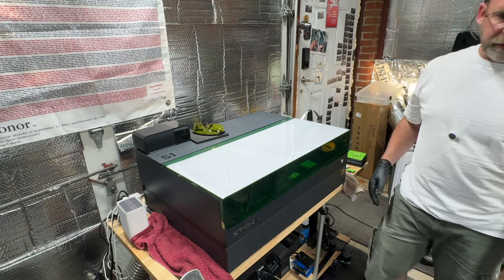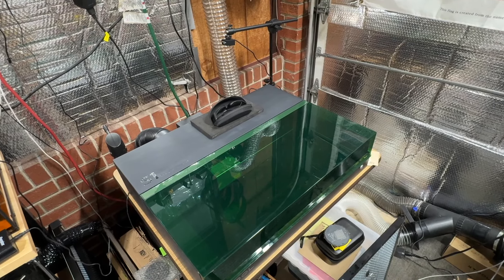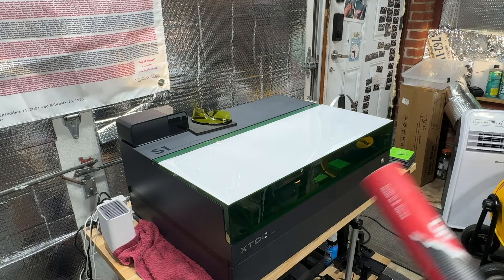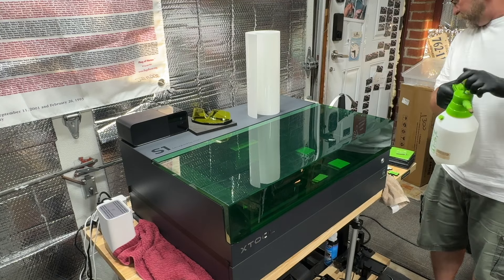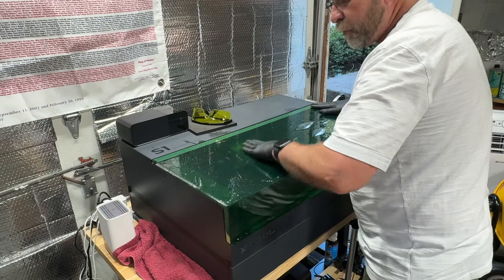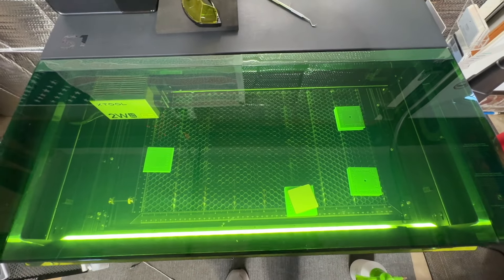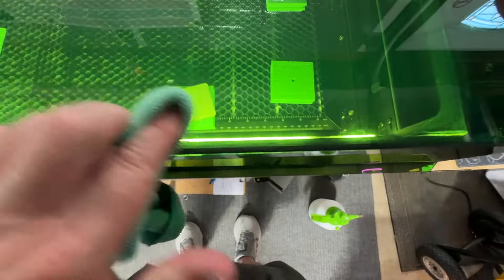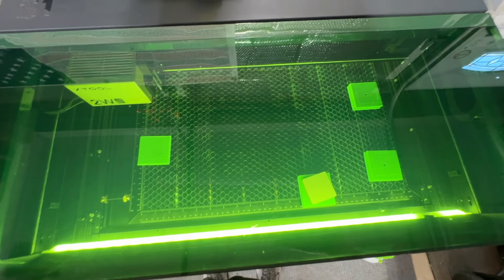Protecting and removing scratches from my xTool S1 Laser acrylic glass.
Since my shop has a lot of metal dust I wanted to take some precautions to protect my lasers acrylic protective glass from scratches.
[ARMOR UP] 12"x 72", Clear Paint Protection Film Roll for Cars, Full-Size

MY NEW AMAZON PAGE THIS IS A WORK IN PROGRESS - I PLAN TO DO SOME LIVE STREAMING ON IT SOON!!! PLEASE CHECK IT OUT AND JOIN AND LET ME KNOW YOUR THOUGHT- This will be a much more condensed version of what you get on my Youtube Channel

(If you use one of the affiliate links above or on my website I may receive a small commission it doesn't increase your cost and helps me make more videos and do product test and produce more content.)Thank you for using them! If you decide to purchase something it's a great way to show support for my channel. I do purchase all the items in my videos myself.